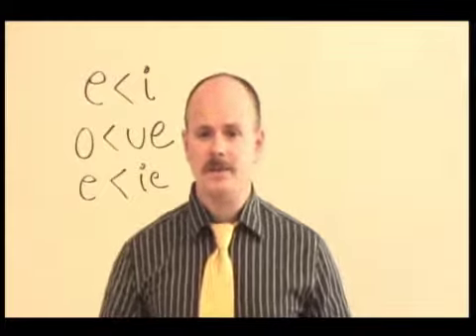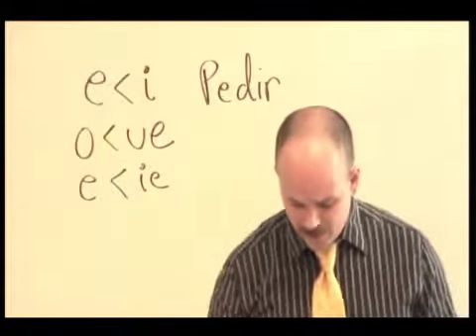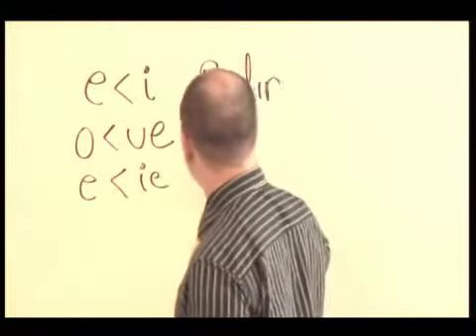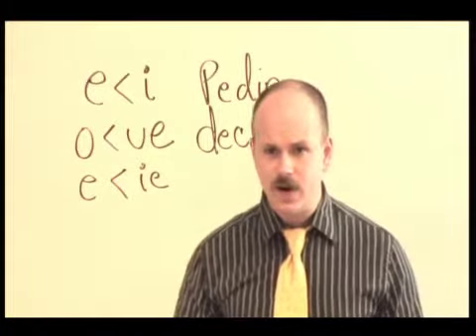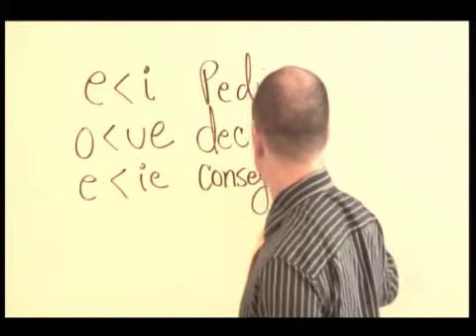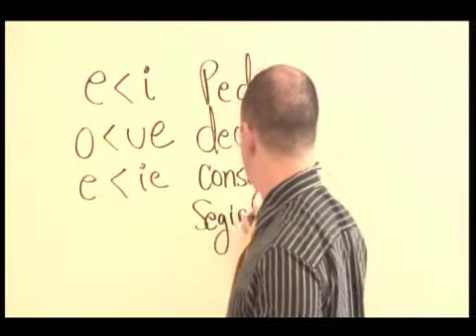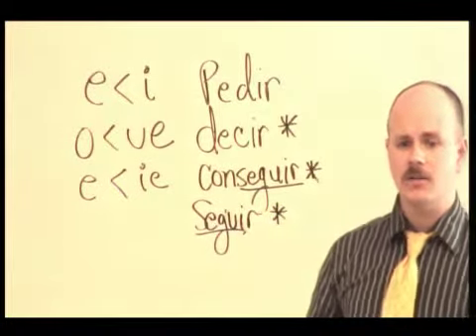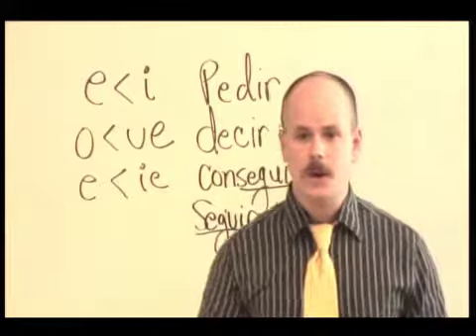112 2 stem changing e i 0